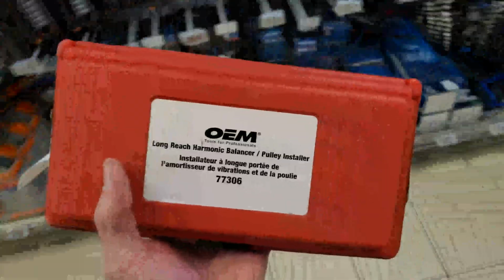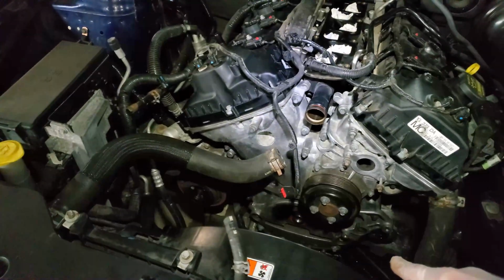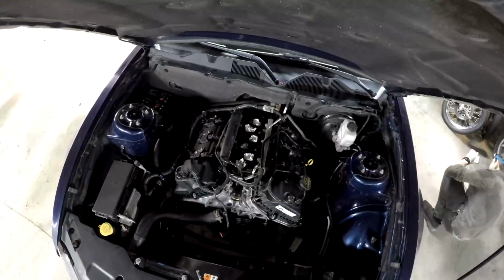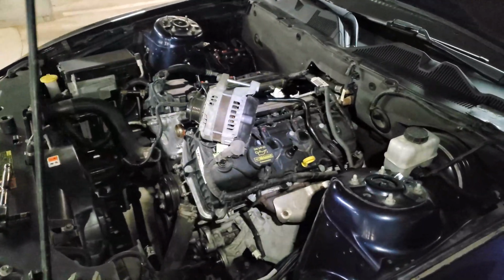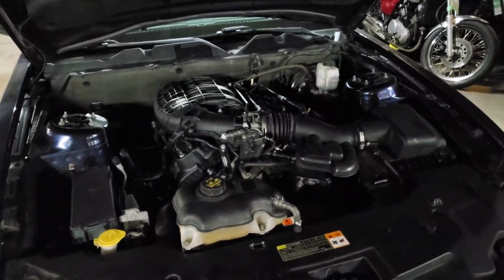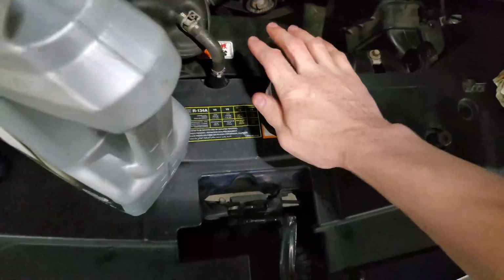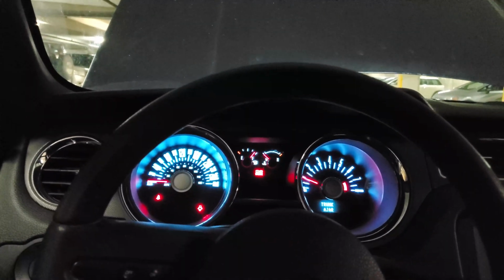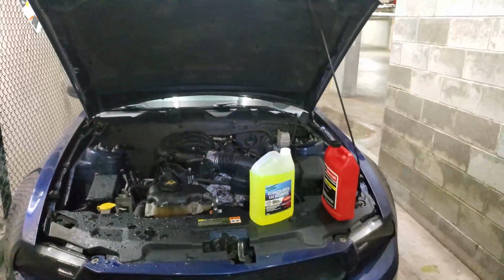Mustang removing timing cover Part 3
2012 Ford Mustang V6 3.7 Cyclone
In a previous video I have removed oil pan to install oil return fitting. When I was reinstalling the oil back I did not get a good oil seal between oil pan and timing cover. Because the oil pan is sandwiched between the timing cover and transmission, it's not easy to get a good seal on the timing cover as gasket makers sealant gets scraped off upon installation of the oil pan. That's why I decided to remove the timing cover instead. And it's also make for a more interesting video that redoing the oil pan for the second time haha.
I don't claim that my way of doing this job is the right way, I also don't claim that anything I say in the video is correct. I do put some time into researching the jobs I'm doing, despite that I still do make mistakes.